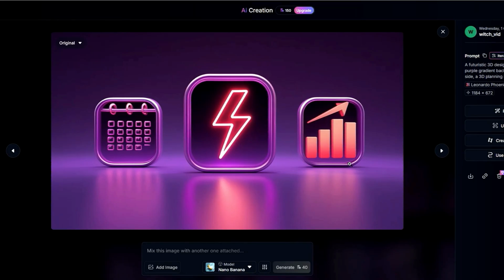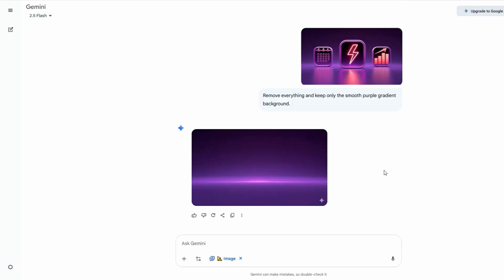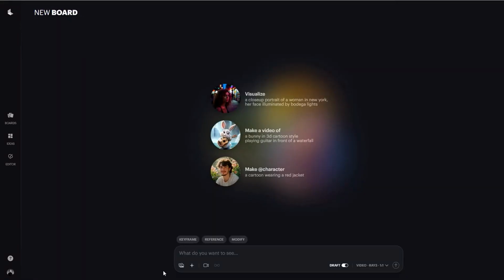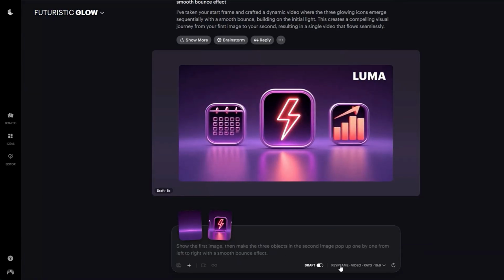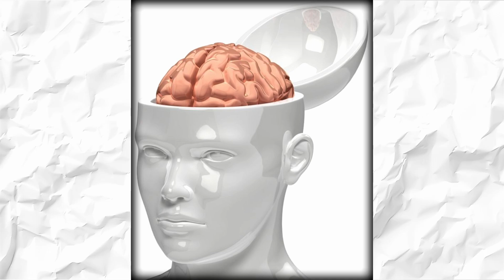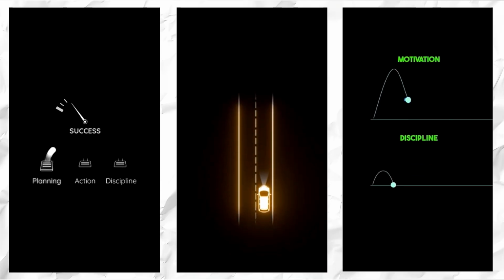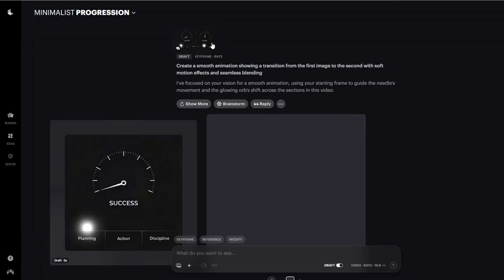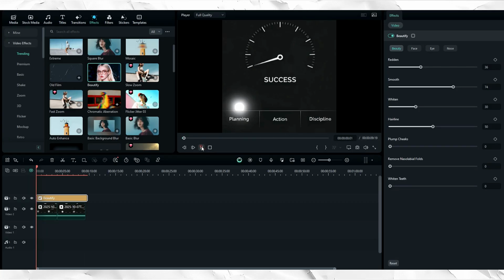How to Create Stunning Motion Graphics Using AI Tools (Step-by-Step Tutorial)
In this video, I’ll show you how to create professional motion graphics and 3D-style animations using simple AI tools — perfect for YouTube videos, reels, or faceless content. No design experience needed!

🚀 What You’ll Learn:

How to turn static images into motion animations

How to generate realistic visuals using AI

How to combine frames to make cinematic effects

How to enhance your faceless videos using AI graphics

💡 Perfect For:
AI creators, YouTubers, and digital artists who want to make videos that stand out!